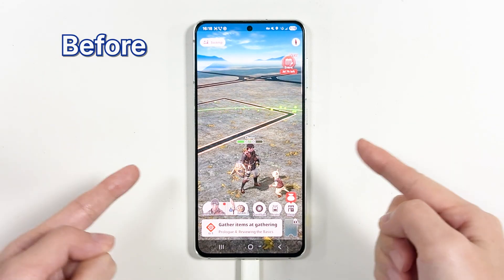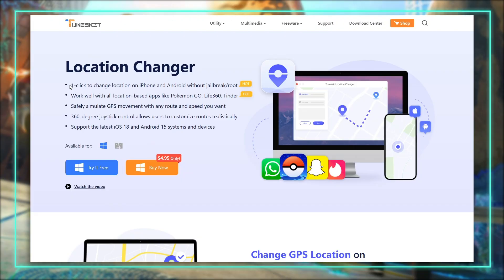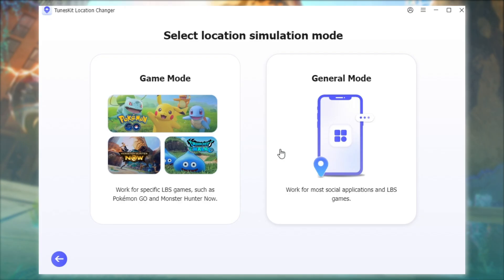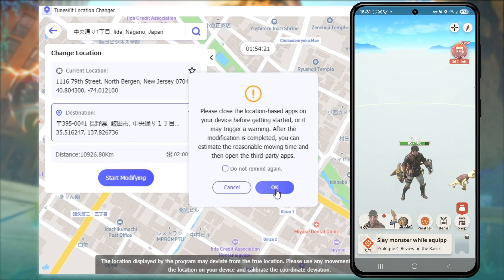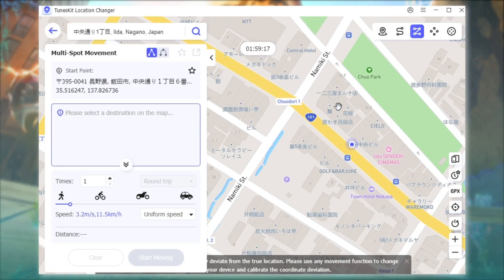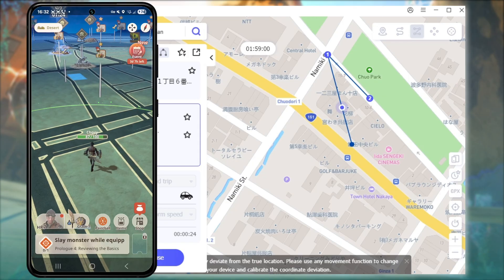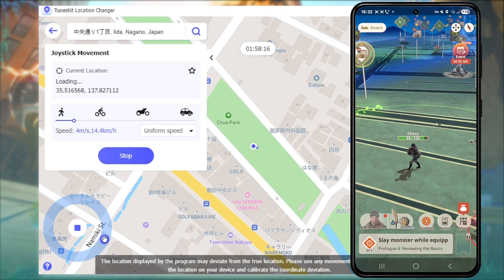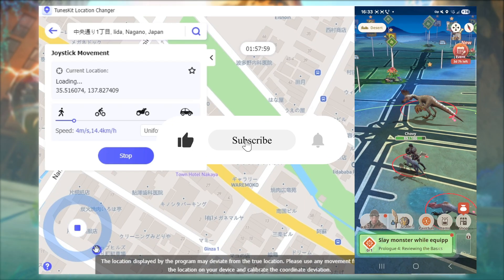How to Use Joystick in Monster Hunter Now 2025 | Fake GPS Location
Today, I’ll show you how to use a joystick to move freely in the MH Now without actually moving — by changing your GPS location!

⏰ Timestamps:
00:22 Part 1: Teleport to Any Hunting Spot
01:06 Part 2: Build Custom Walking Routes
01:31 Part 3: Hunt Freely with Joystick Mode

If you're new here, TunesKit Location Changer will show you:
✅ Teleport to Any Location – Set your GPS to anywhere in the world instantly.
✅ Customize Your Movement – Simulate real-time movement between multiple locations.
✅ Works with Google Maps & More – Use it on social apps, games, and navigation tools.
✅ No Jailbreak Needed – Safe, simple, and effective for iOS & Android.